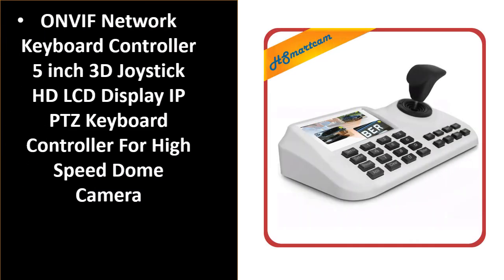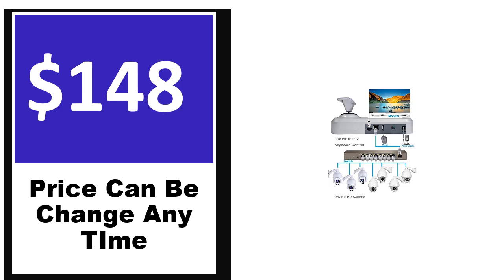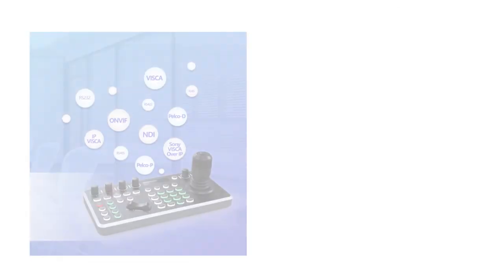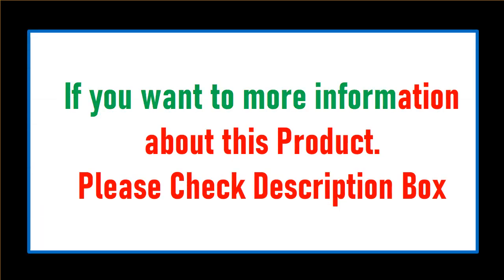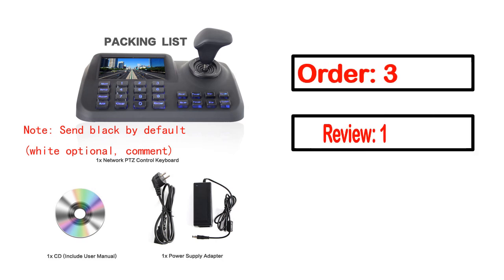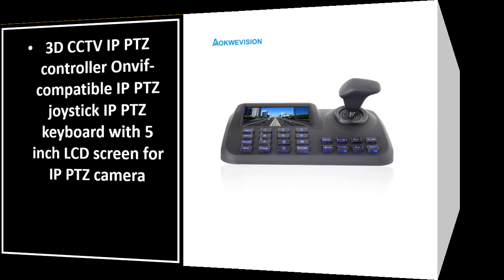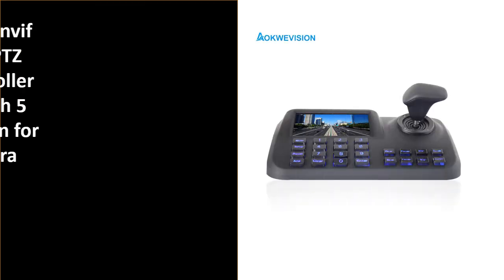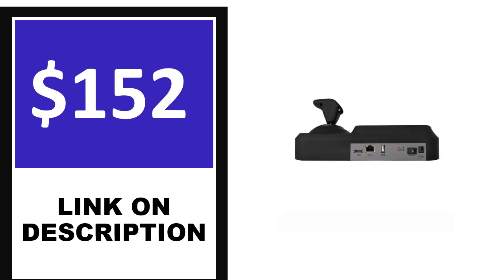Best PTZ Keyboard Controller In 2024 (TOP 5)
5. 4D Joystick Keyboard NDI POE PTZ Controller 3'' LCD Screen Real-time Preview PTZ Camera

4. 4D Network PTZ Keyboard Controller 5 inch industrial LCD Screen IP Joystick

3. AVKANS Super PTZ Camera Joystick Controller, NDI Camera Controller Keyboard with 4D Joystick

2. PTZ Controller PoE NDI PTZ Camera Controller 3" LCD Screen Preview 4D Joystick PTZ Controller

1. PelcoD Onvif Vmix IPVisca Network 4D Joystick NDI Keyboard Controller